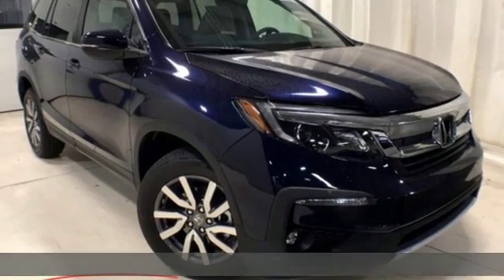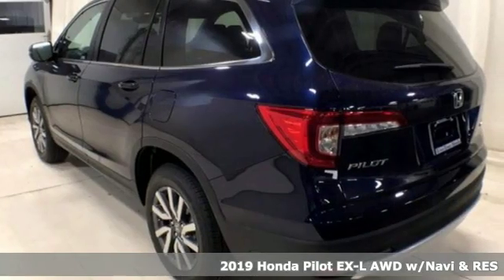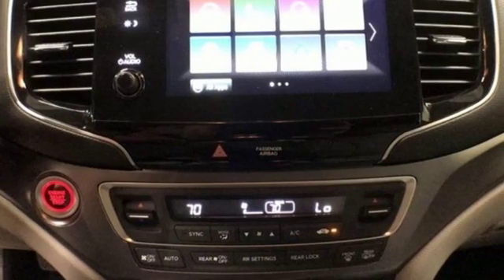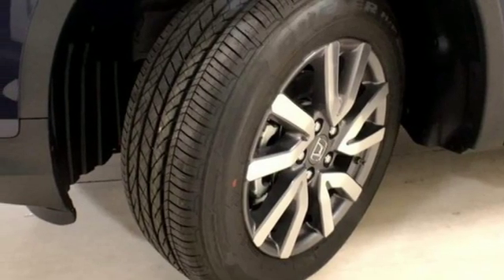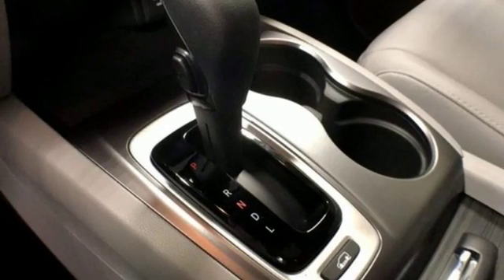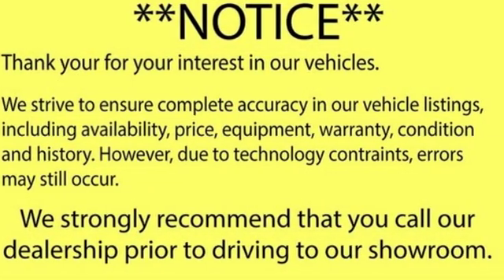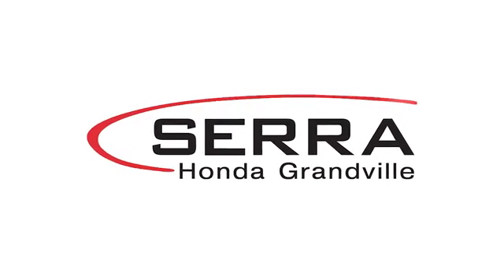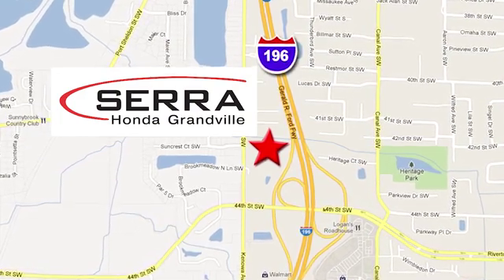New 2019 Honda Pilot Grandville MI Grand-Rapids, MI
Year: 2019
Make: Honda
Model: Pilot
Trim: EX-L
Engine: 3.5L V6 24V SOHC i-VTEC
Transmission: 6-Speed Automatic
Color: Blue
Interior: Gray
Stock #: KB057869
VIN: 5FNYF6H4XKB057869
AWD. 18/26 City/Highway MPGbrbrObsidian Blue Pearl 2019 Honda Pilot EX-L 4D Sport Utility AWD 3.5L V6 24V SOHC i-VTEC 6-Speed AutomaticbrbrbrHurry!

Address:
4260 Kenowa Ave. SW